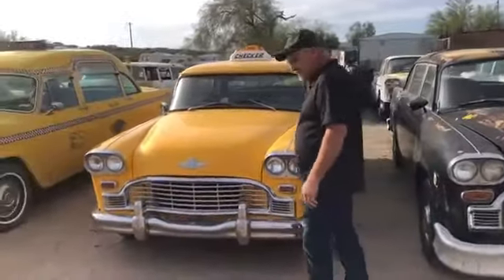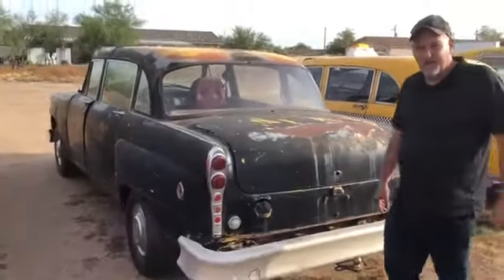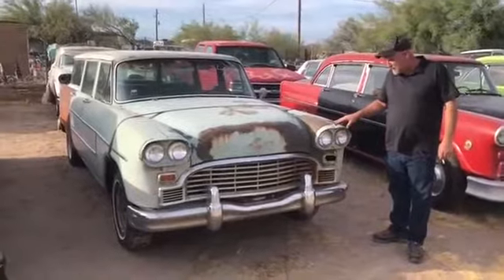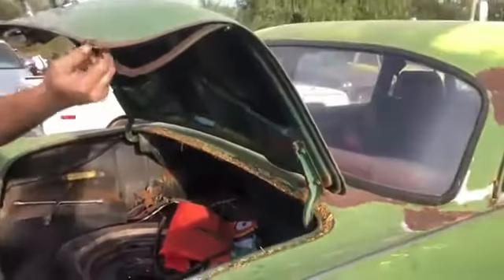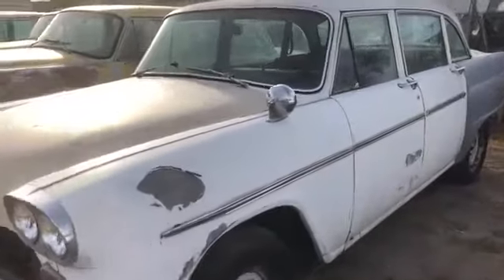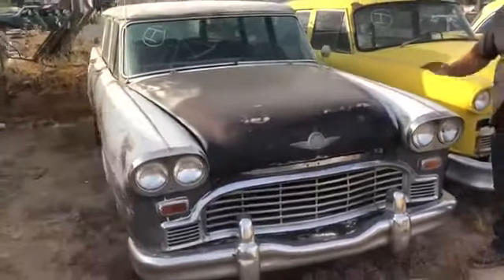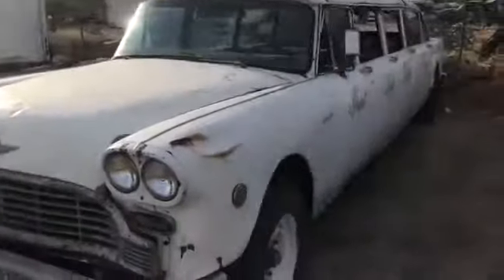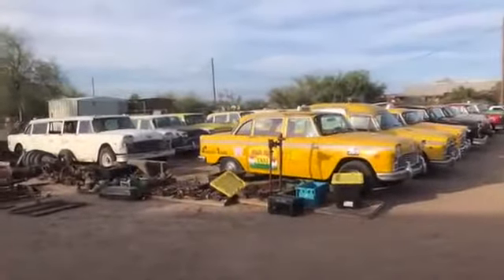A Meet Up with Dan Smith to See His Checker Cabs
A full tour of Dan Smith's fleet just outside Phoenix, Arizona.  If you love this video, you'll love our Facebook Group.